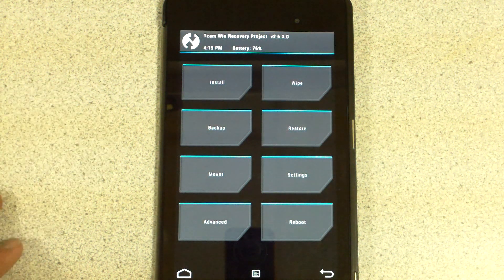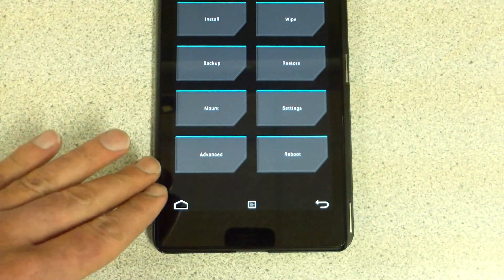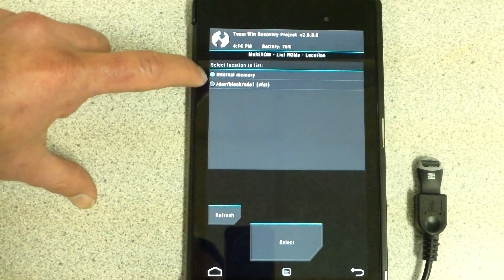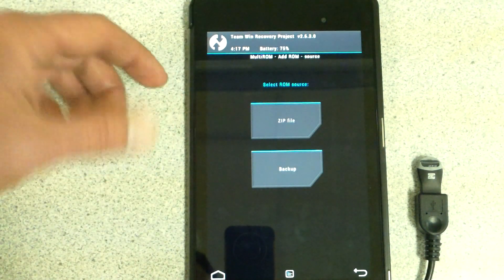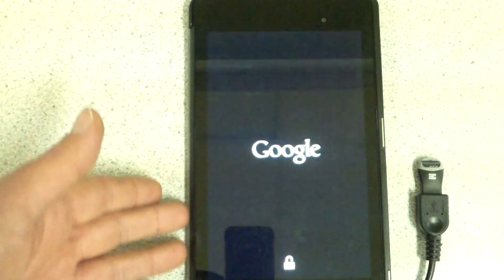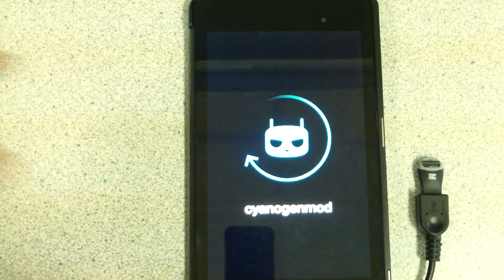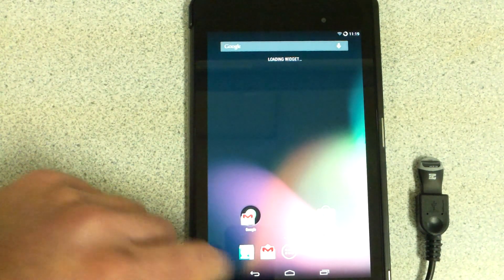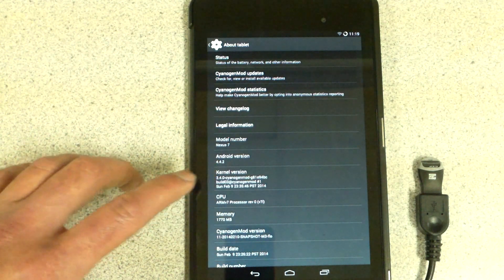CyanogenMod CM11/Nexus 7 2013 (Flo)/Using OTG Cable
Using an OTG cable can be really fun. Let me know if you have any issues. Enjoy! Be sure to download the latest CM releases. Same goes for the Gapps.

Don't forget! You need MultiRom installed.